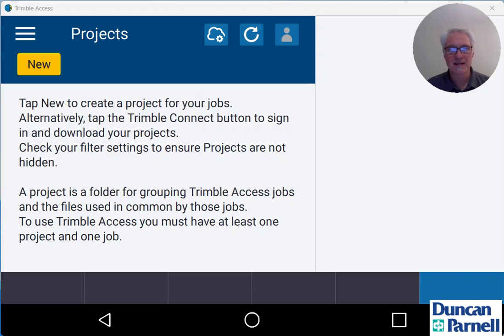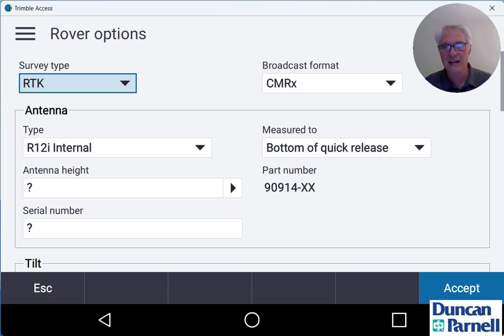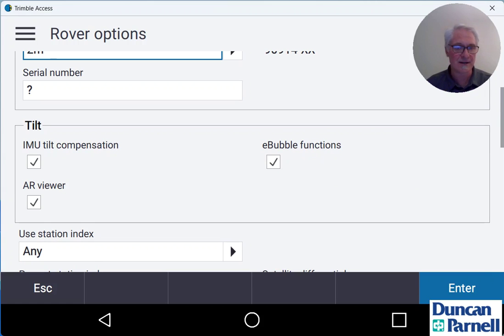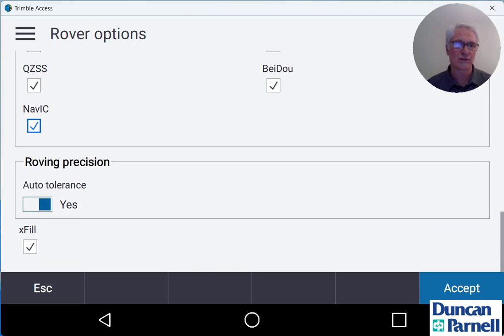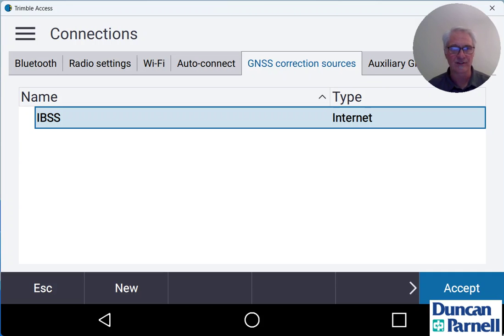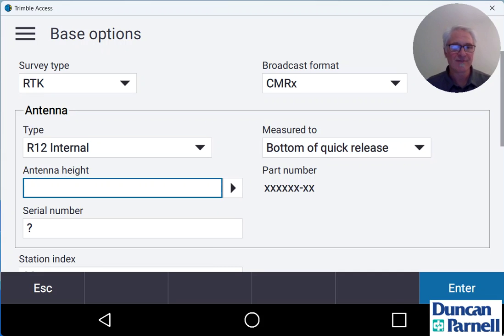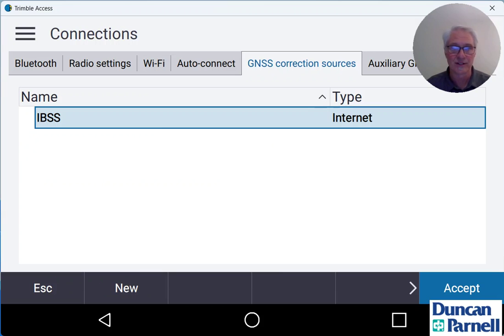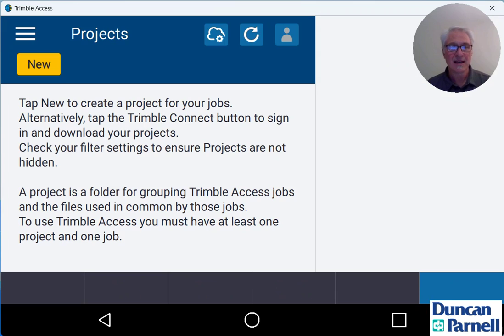Creating an IBSS Survey Style in Trimble Access 2023.10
Step by step instructions for creating an Internet Base Station Service survey style in Trimble Access 2023.10